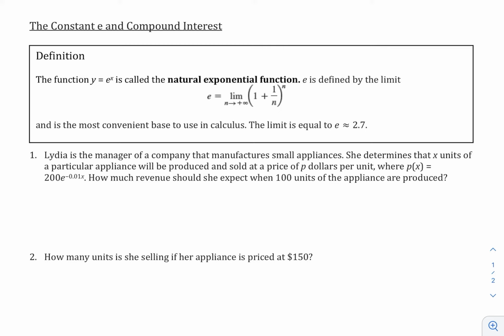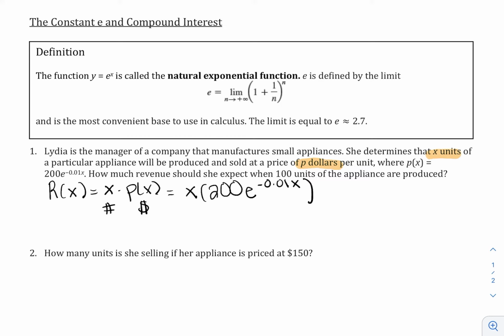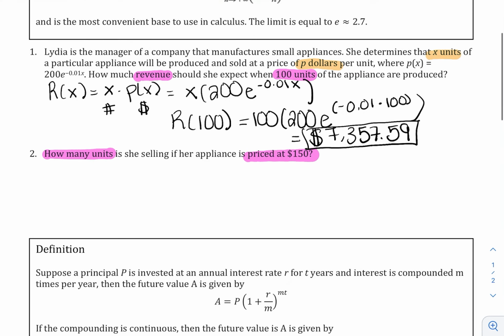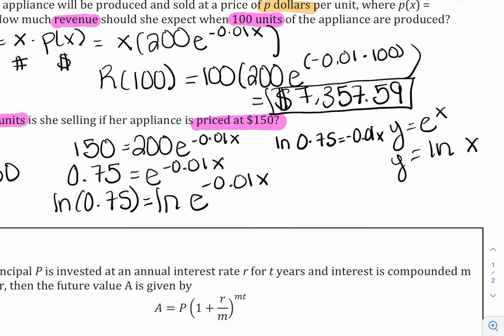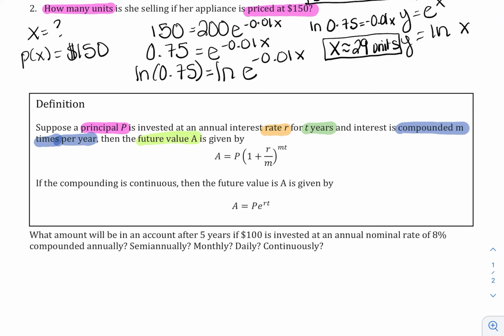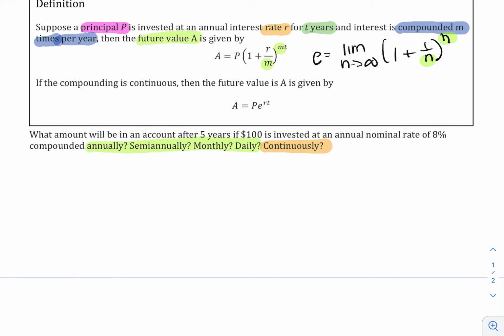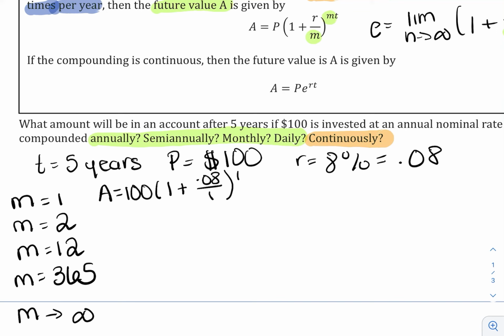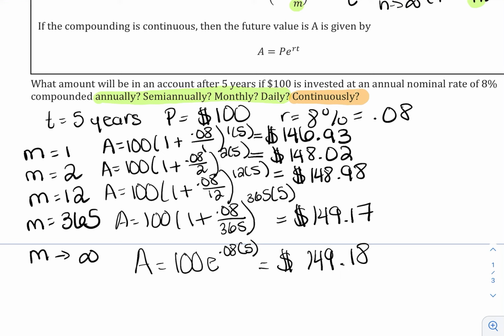The Constant e and Compound Interest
Definition of Euler's number 'e' and how to calculate future value in an account using two compound interest formulas.